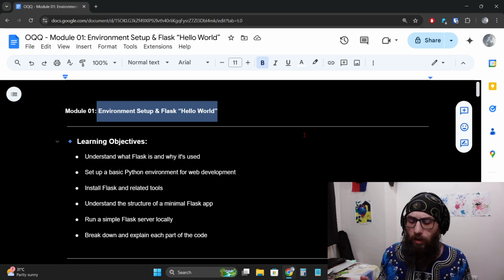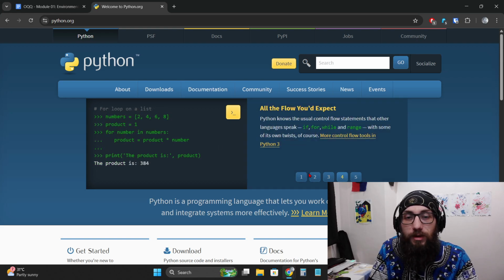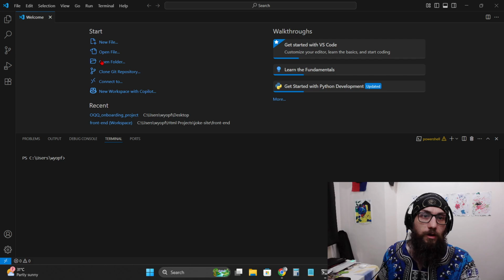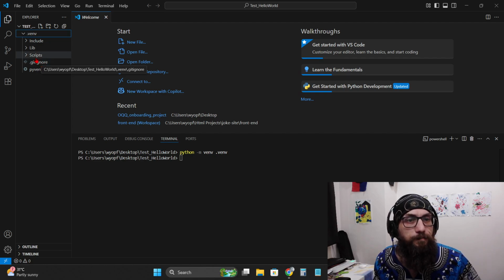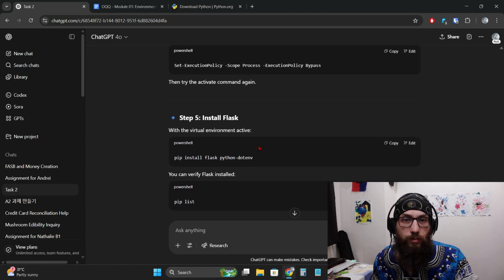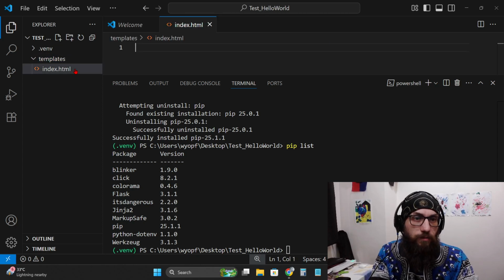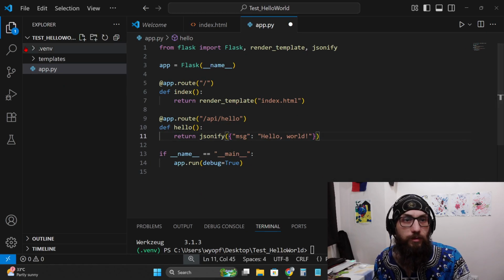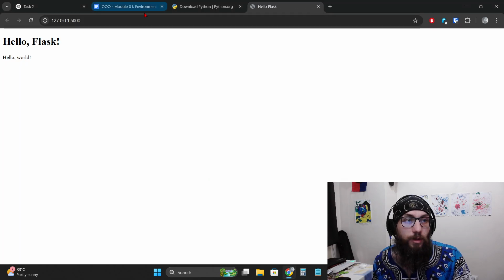How to set up Python and Hello World using Flask